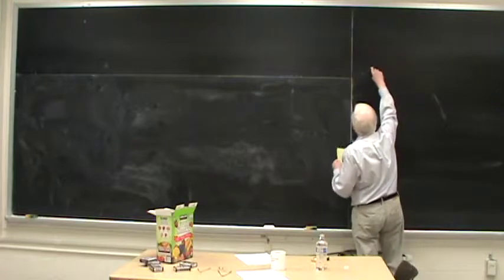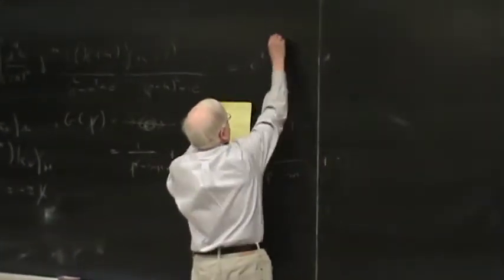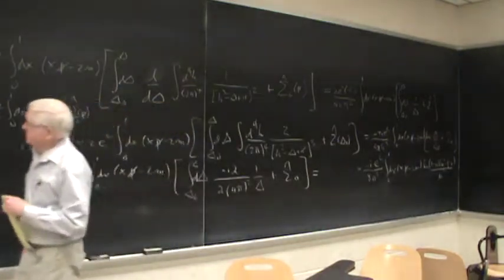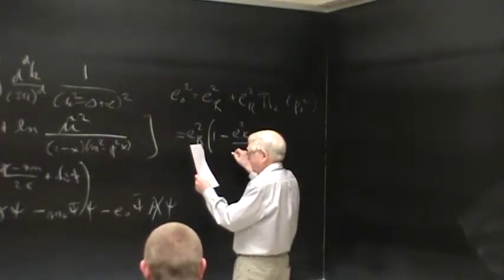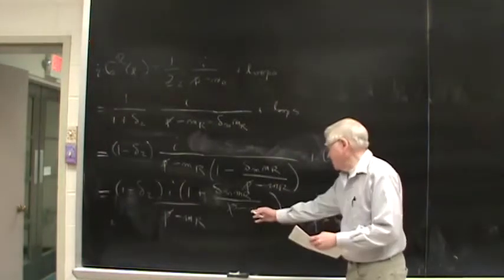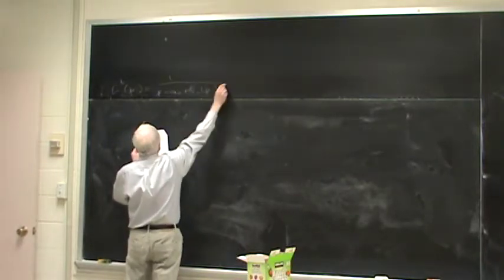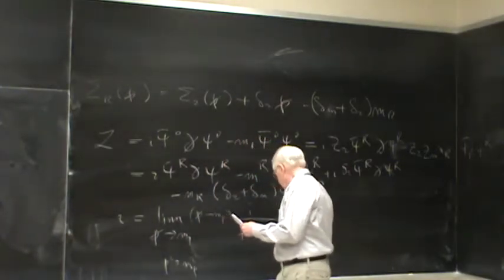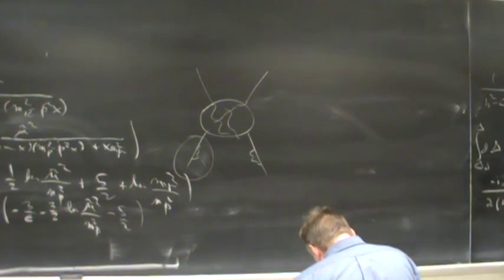lecture12 021915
Lecture 12 on 19 February 2015:
Mass renormalization by differentiation,
by Pauli-Villars, and by dimensional regularization.
The electron propagator.